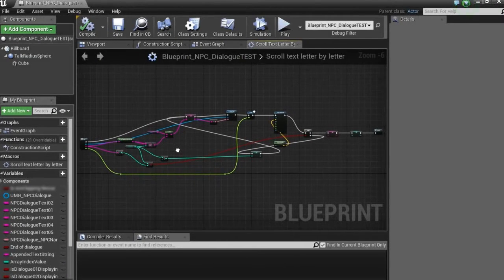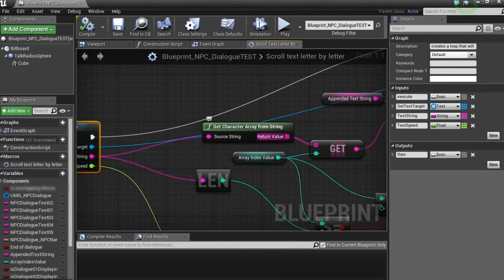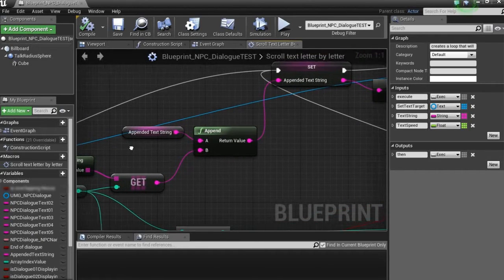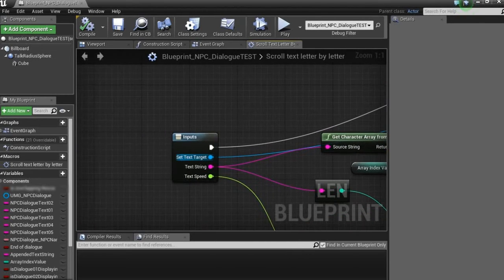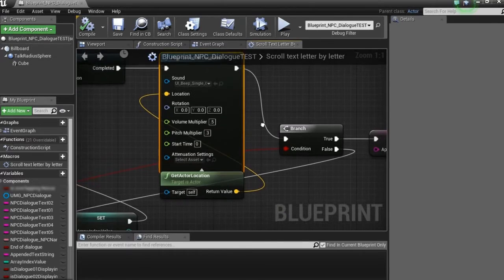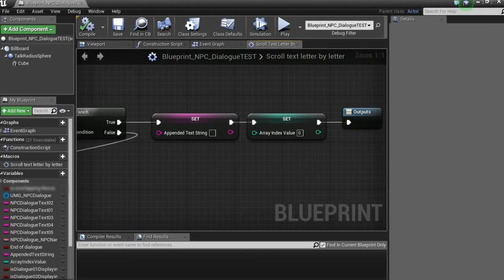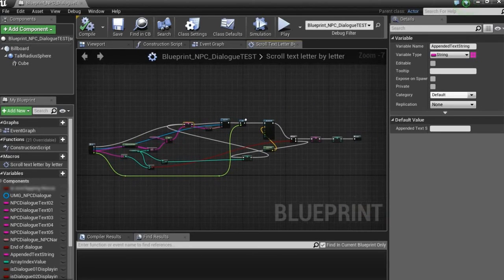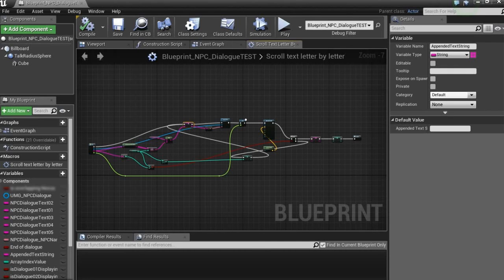Unreal Engine 4 Game - Dialogue print letter by letter tutorial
Hey guys,

So in this video I show you how to create a macro that will allow you to print text letter by letter in unreal 4 and a quick look at how my dialogue system works too.

hope this is helpful to you guys

big thanks the all the programmers at work for this one, thanks guys